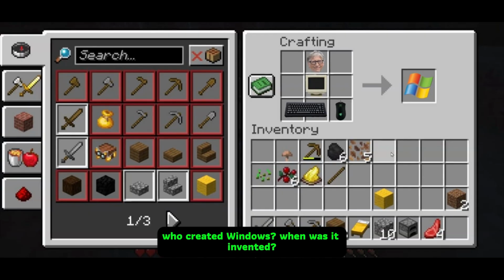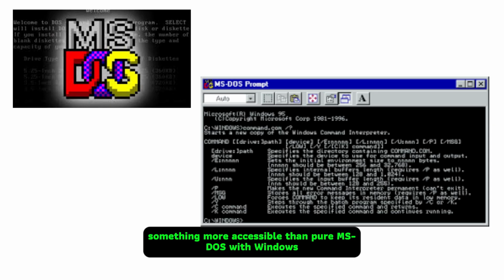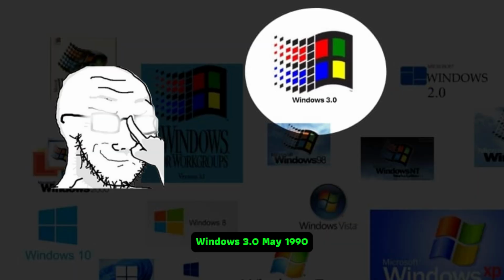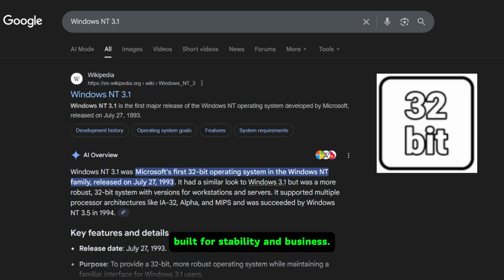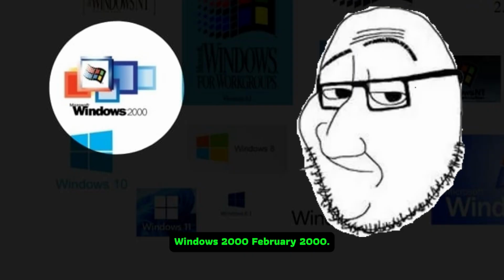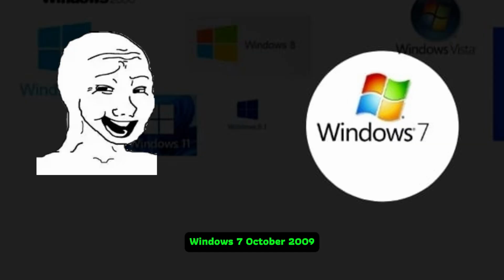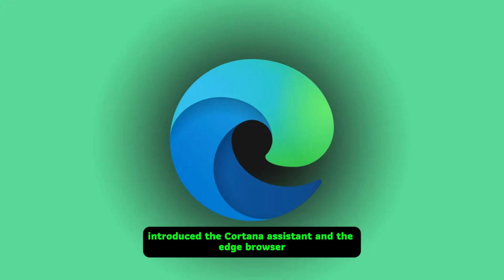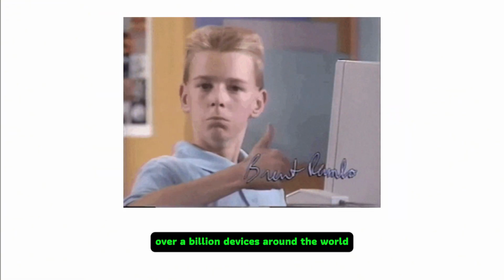The History of Windows - From the First to the Latest Version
The full history of Microsoft Windows — from Windows 1.0 all the way to Windows 11.
Who created Windows? Why was it created? And how did it become the most used operating system in the world?
In this video, we break down every major version of Windows, the problems it solved, and how it changed the future of personal computers forever.

windows history
history of microsoft windows
who created windows
windows evolution
windows timeline
windows 95
windows xp
windows 11
tech documentary
operating systems